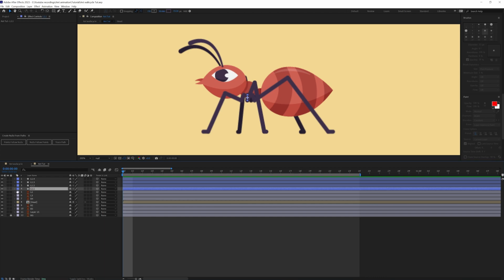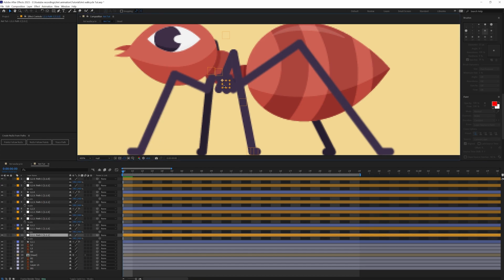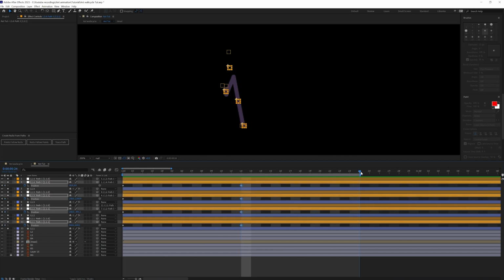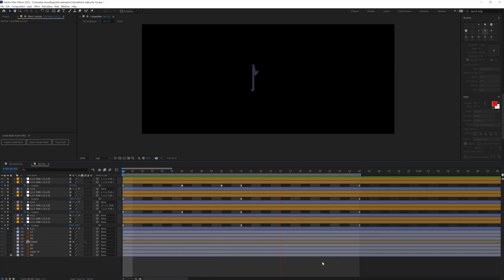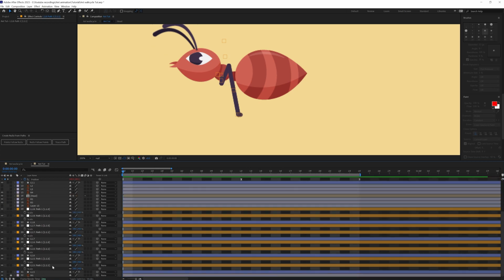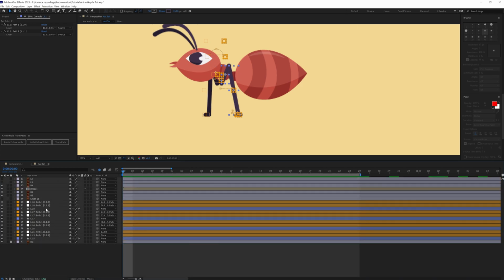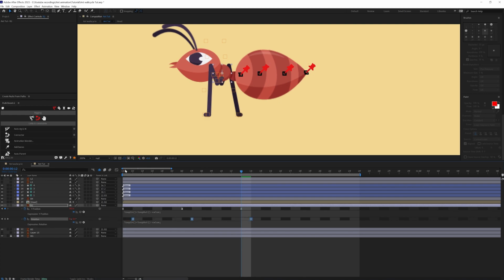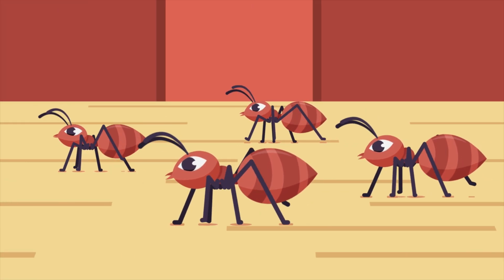2D Ant Animation Tutorial: Animate Without any Plugins in After Effects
In this video, I will teach you how to animate a 2D ant in After Effects without using any plugins in this step-by-step animation tutorial. Discover top tips and techniques for creating a realistic 2D ant walk cycle and take your animation skills to the next level.